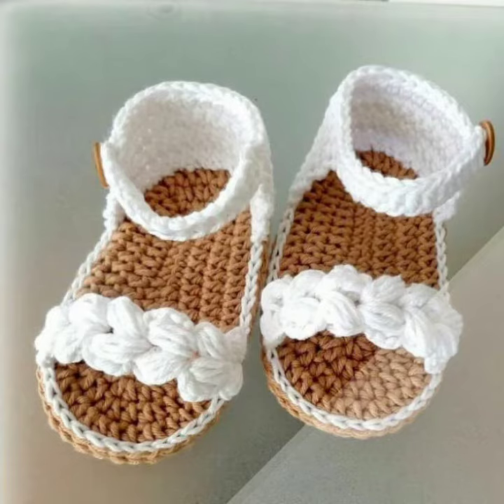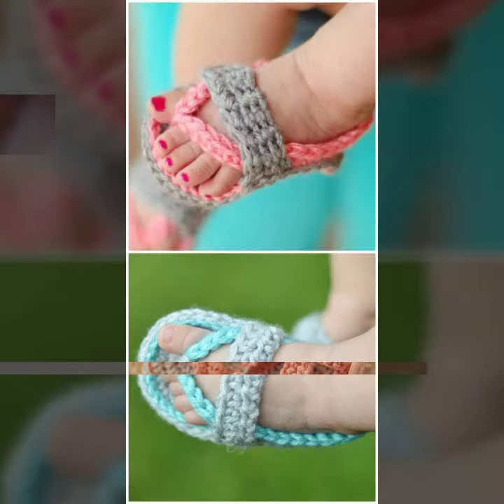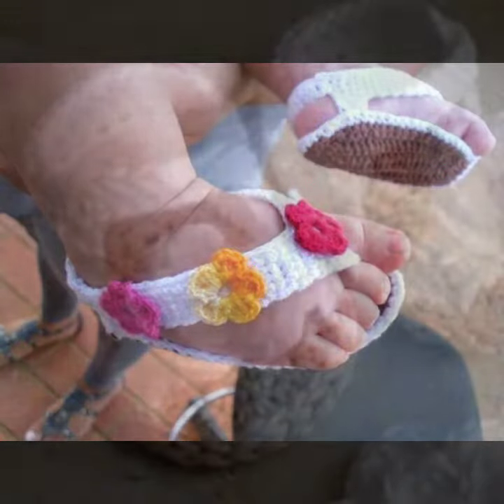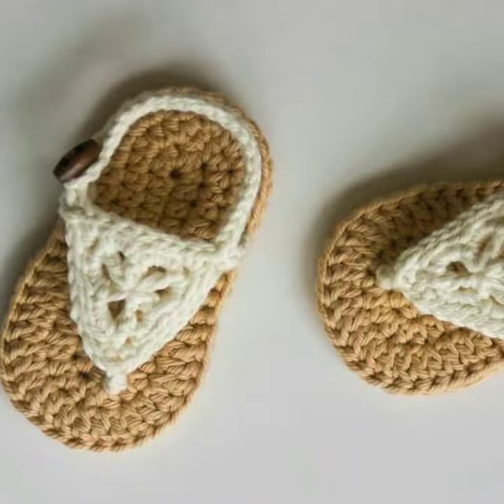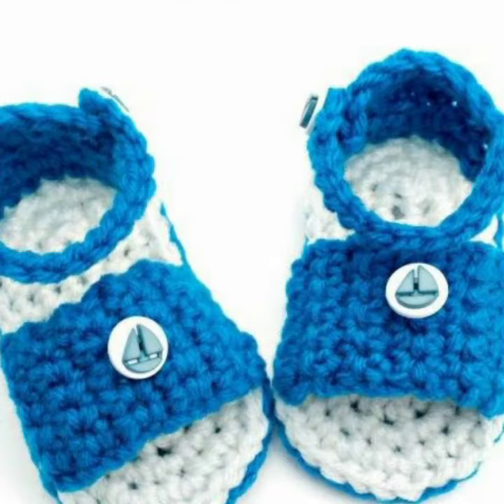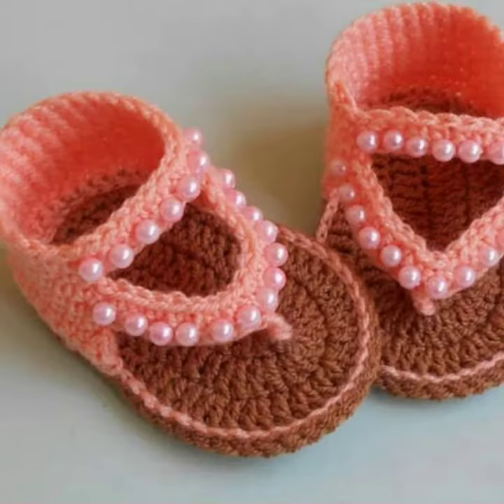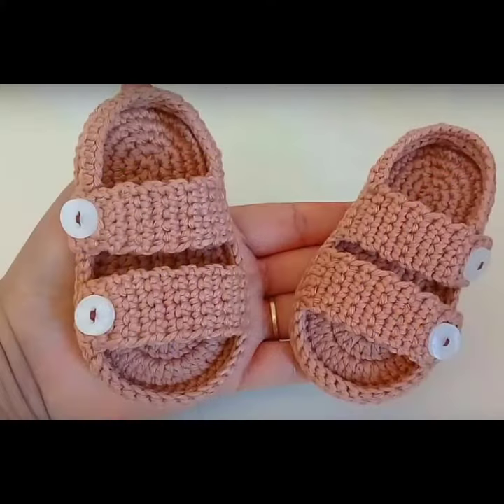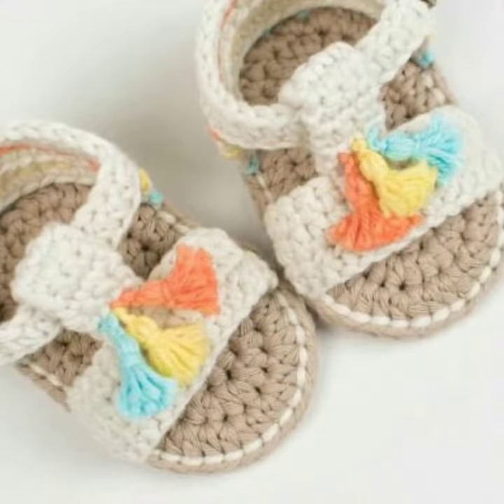Most demanding baby crochet sandlas patterns